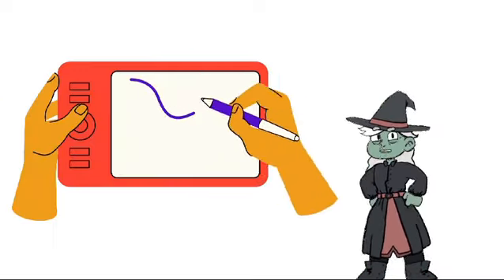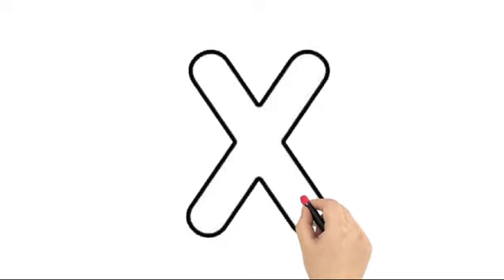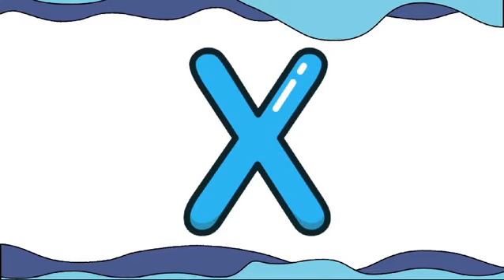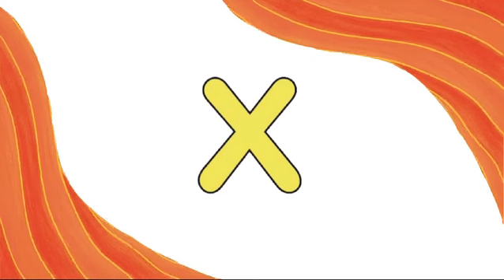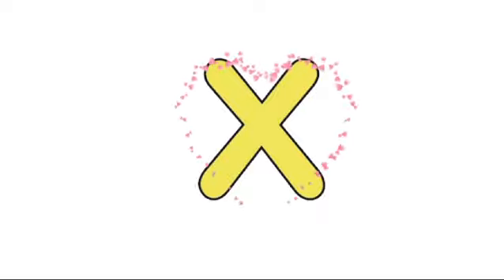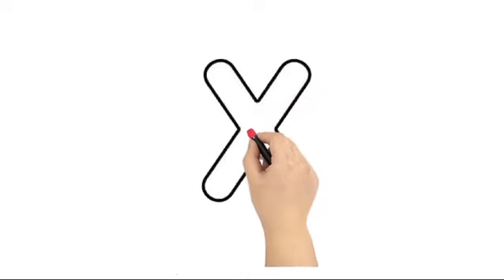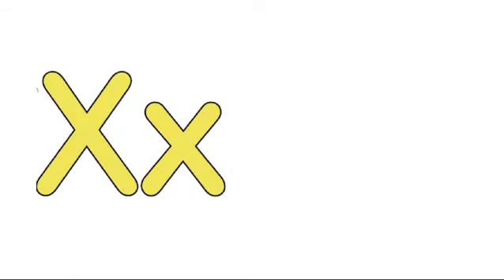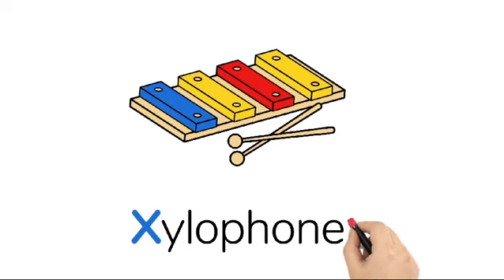Mastering the Art of Writing Xx: A Step-by-Step Guide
In this video, we will be diving into the art of writing Xx and providing you with a step-by-step guide on how to master this skill. Whether you're a beginner looking to improve your writing or a seasoned writer wanting to expand your repertoire, this video is for you.

Writing Xx requires a combination of creativity, skill, and practice. Throughout this tutorial, we will cover essential tips, techniques, and strategies to help you enhance your writing abilities and create compelling content.

From outlining and brainstorming to refining and editing, we will walk you through each stage of the writing process, offering practical advice and examples along the way. By the end of this video, you will have the tools and knowledge needed to write Xx confidently and effectively.

So, grab a pen and paper, or your preferred writing tool, and let's get started on mastering the art of writing Xx together.

🔎Related Search/Keywords:-
Mastering the Art of Writing Xx: A Step-by-Step Guide,kids learning videos,baby songs,colors for kids,mastering the art of writing xx: a step-by-step guide,phonics song,kids videos,abc song,letter sounds song,a for apple b for ball c for cat,the Art of Writing Xx: A Step-by-Step Guide,a to z alphabet,number names 1 to 20,a to z for kids,learn to count,toddler learning video,numbers song,alphabet,learn colors,for kids,letter sounds,learn numbers

Video Title: Mastering the Art of Writing Xx: A Step-by-Step Guide